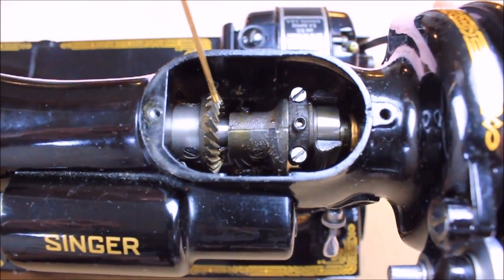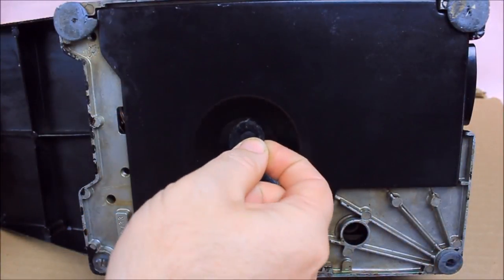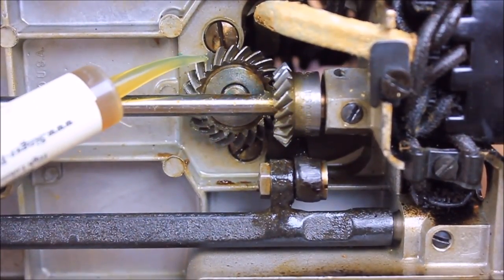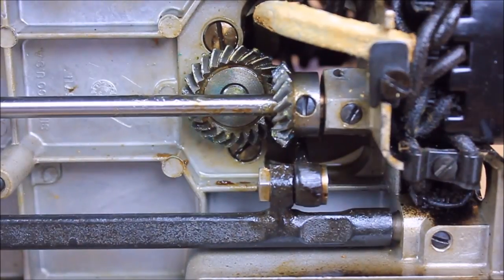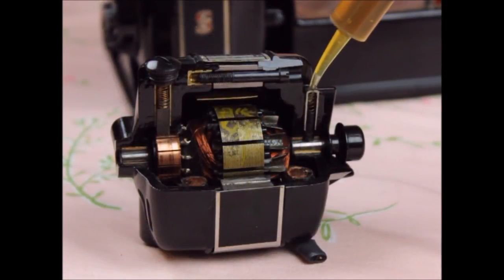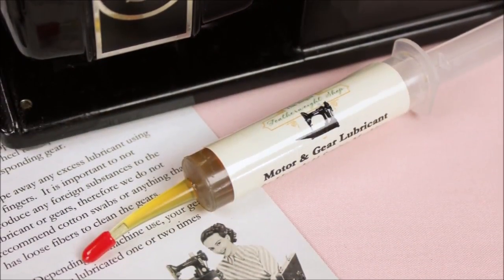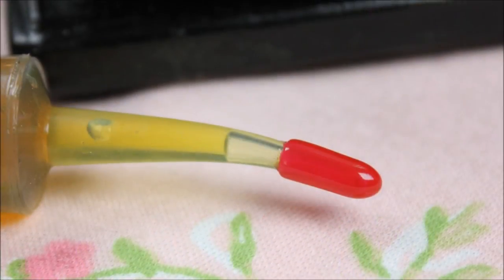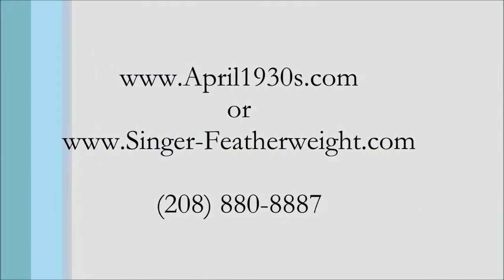How to Clean & Lubricate the Singer Featherweight 221 & 222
Learn how to properly clean and lubricate the gears on your Singer Featherweight 221 and 222K sewing machine.